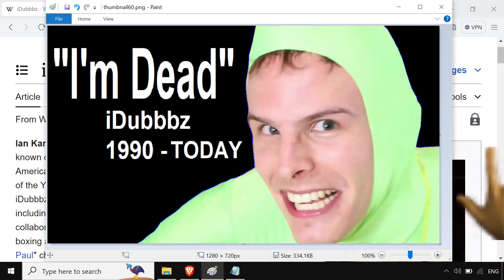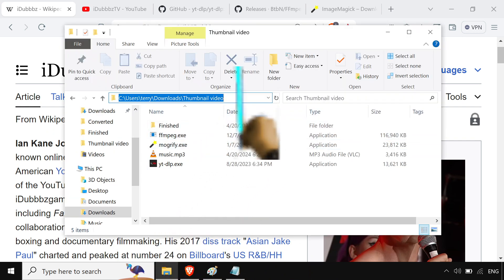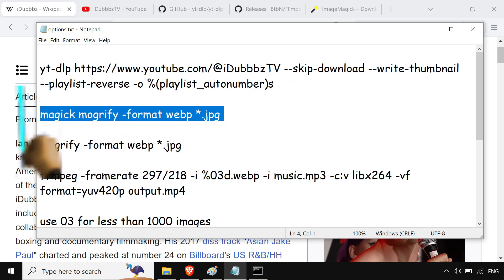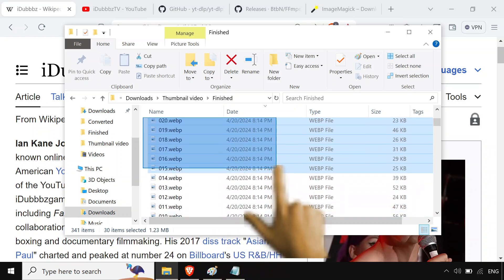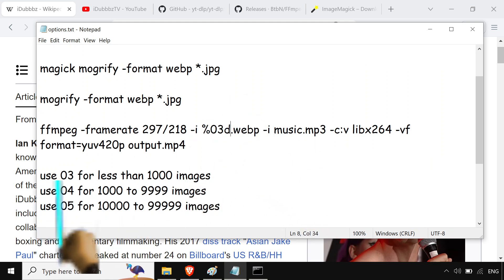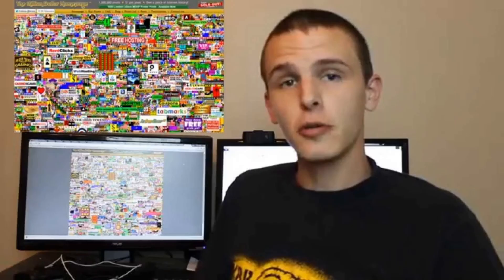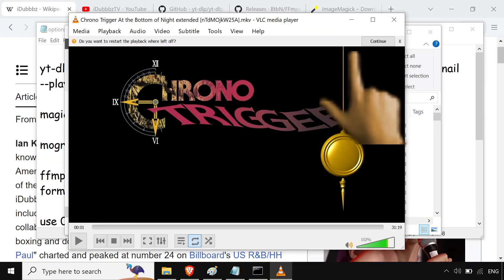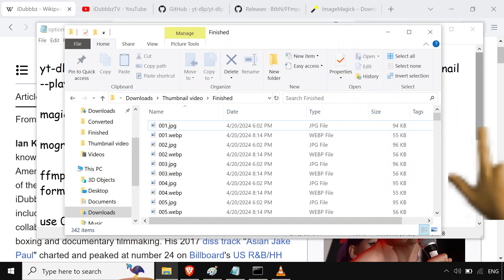Capitalizing on iDubbbz's (eventual) Death with the Command Prompt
Commands

yt-dlp --skip-download --write-thumbnail --playlist-reverse -o %(playlist_autonumber)s

magick mogrify -format webp *.jpg

mogrify -format webp *.jpg

ffmpeg -framerate 297/218 -i %03d.webp -i music.mp3 -c:v libx264 -vf format=yuv420p output.mp4

use 03 for less than 1000 images
use 04 for 1000 to 9999 images
use 05 for 10000 to 99999 images